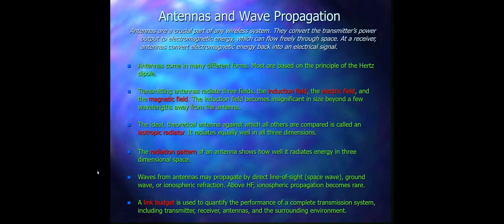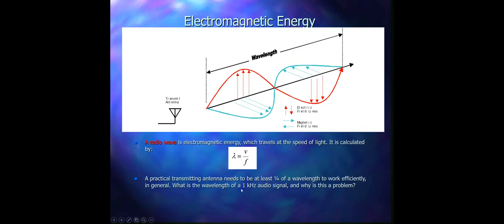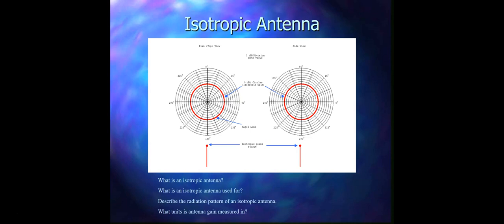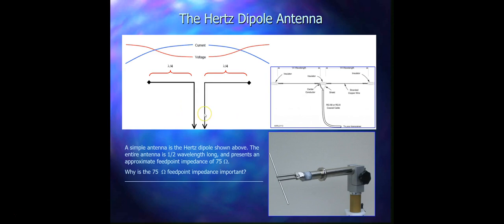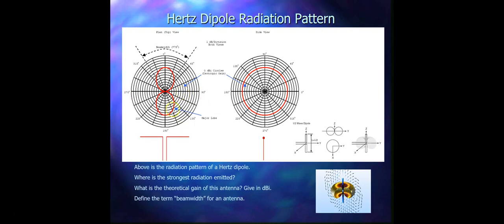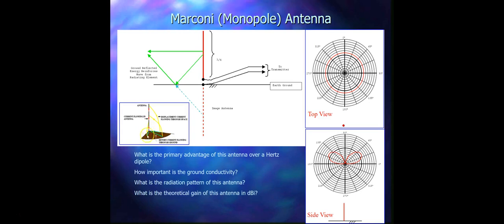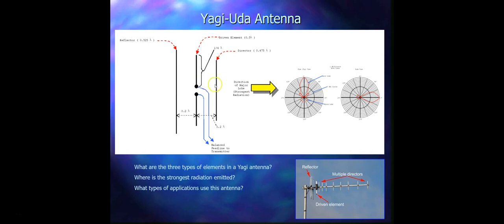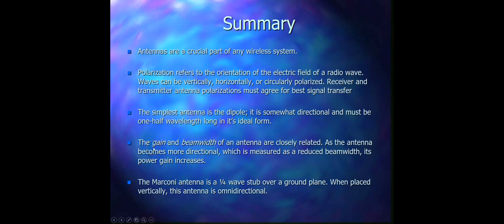11: Introduction to Electronics Communications (Antennas)